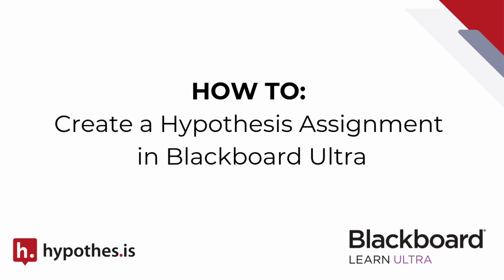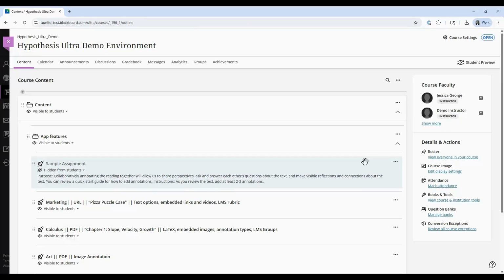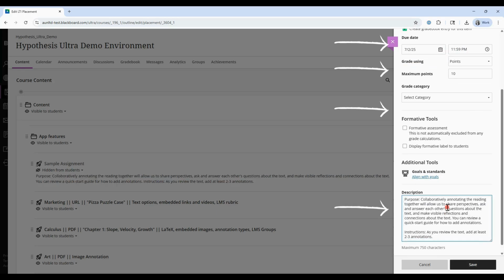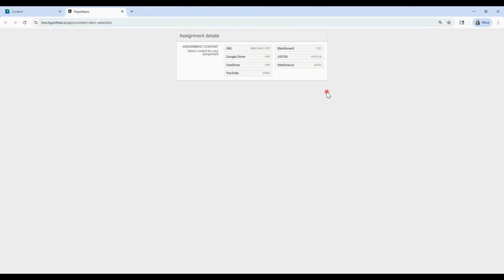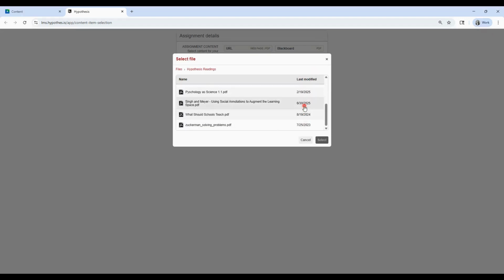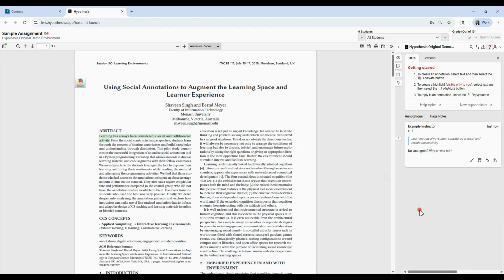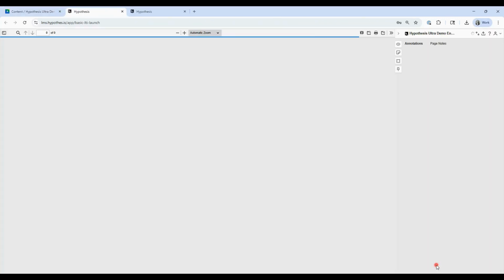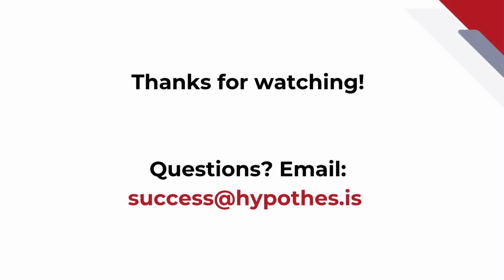HOW TO: Create a Hypothesis Assignment in Blackboard Ultra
In this video we'll share how to create a Hypothesis Assignment in Blackboard Ultra.

Hypothesis is a tool that enables you to make notes in the margins of digital texts anywhere on the web and share them with others. Using social annotation fosters collaborative discussion, critical thinking, and a deeper understanding of readings.

If you need additional support, please reach out to our support team